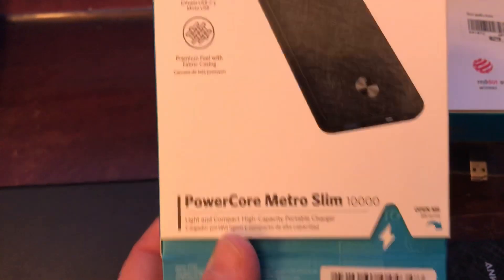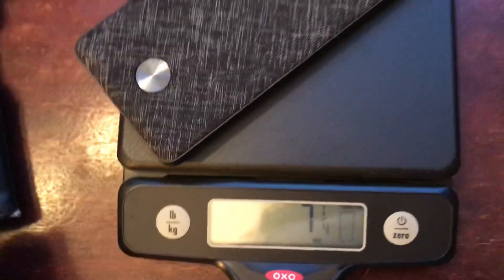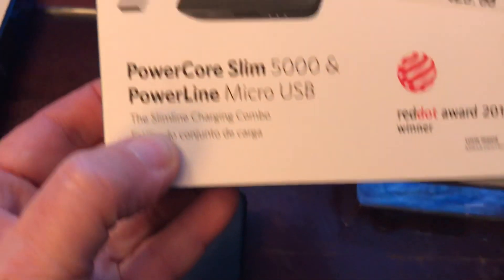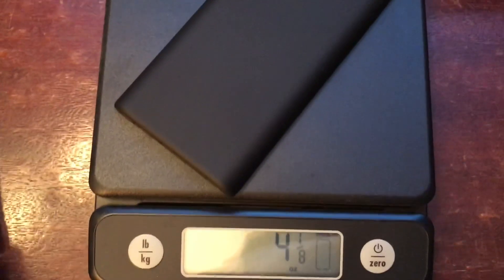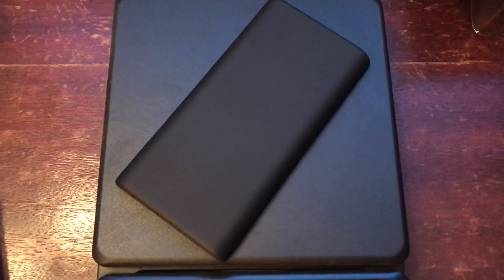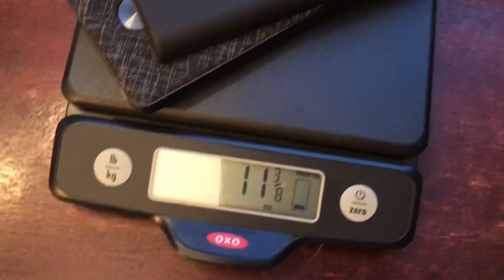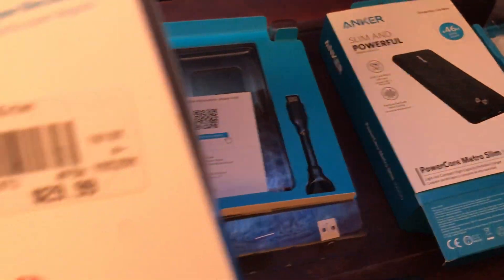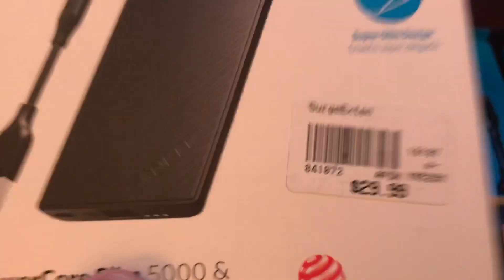PCT 2020 Prep - Best Anker Battery Packs to Recharge Your Phone on Trail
Here are my top 3 of the various phone chargers I own. Hope this helps the Pacific Crest Trail Class of 2020.